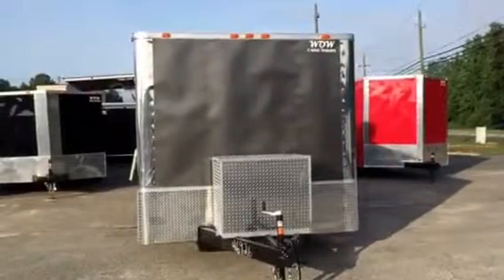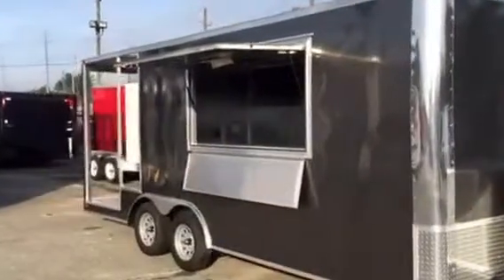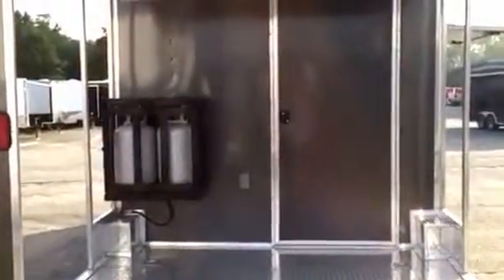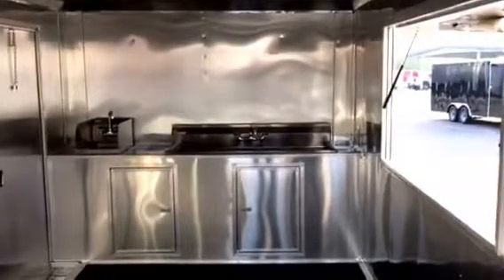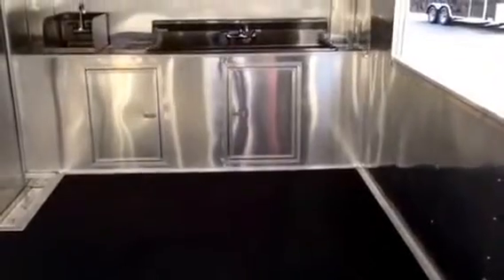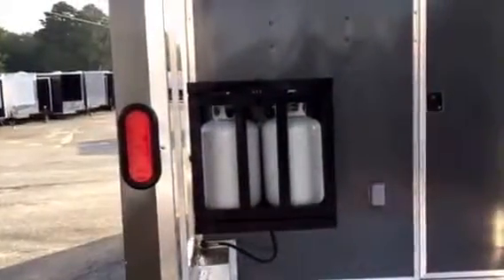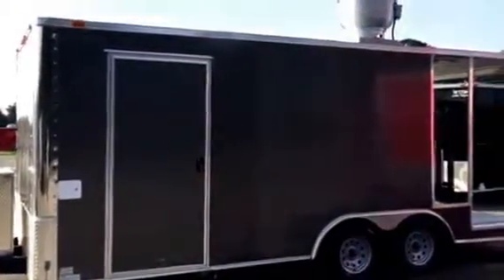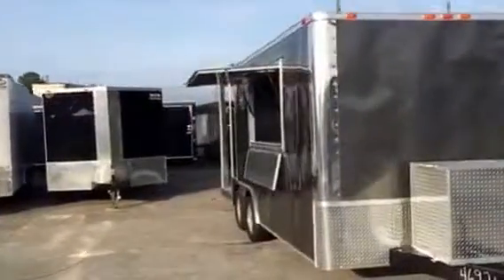Copy of Video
8.5x20 Concession Charcoal Grey